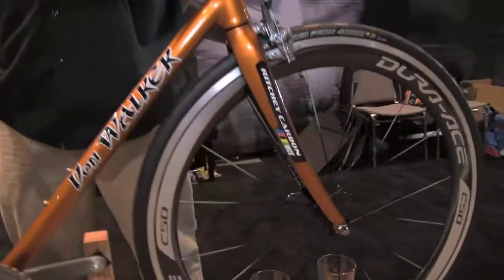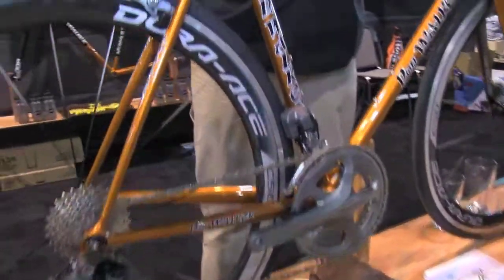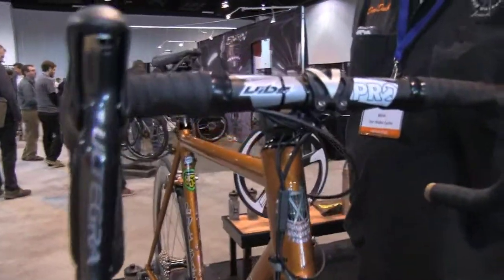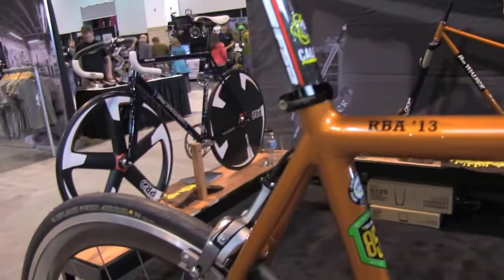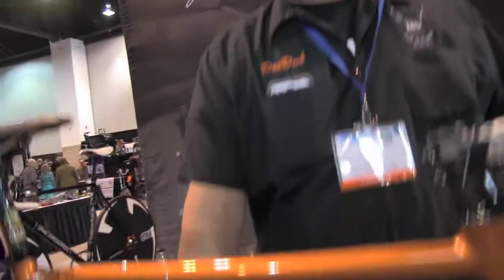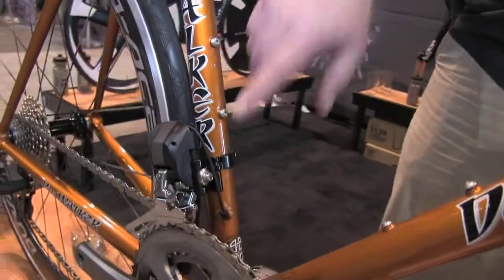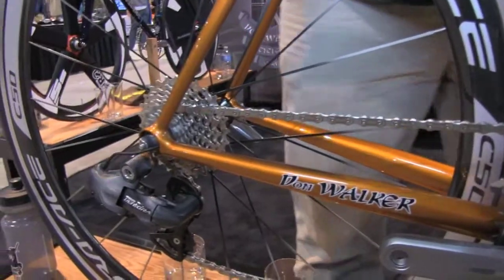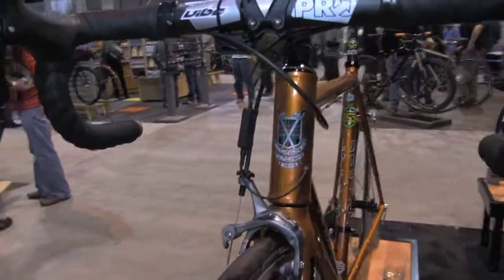NAHBS Don Walker Cycles